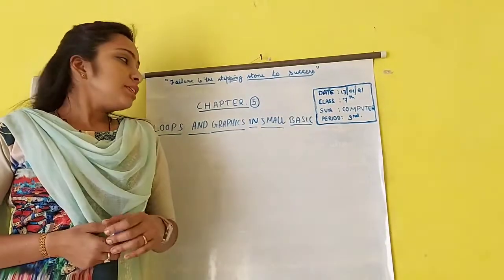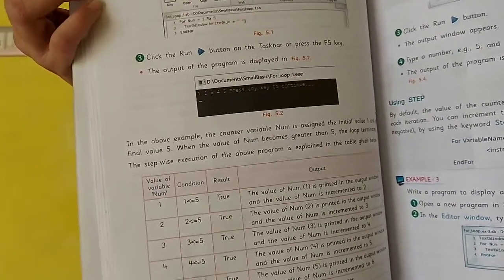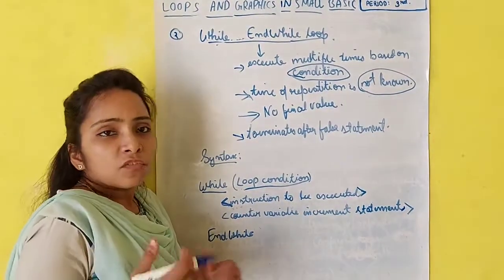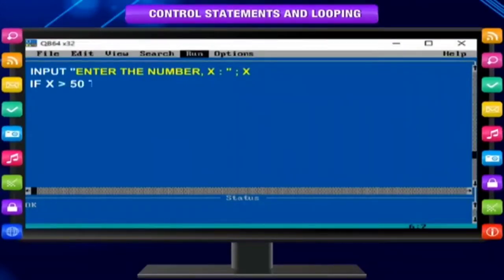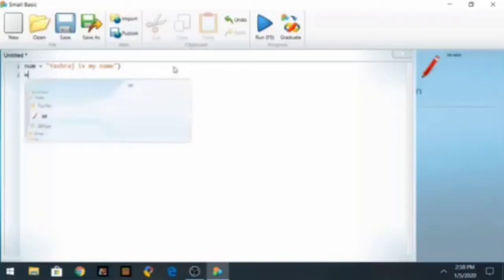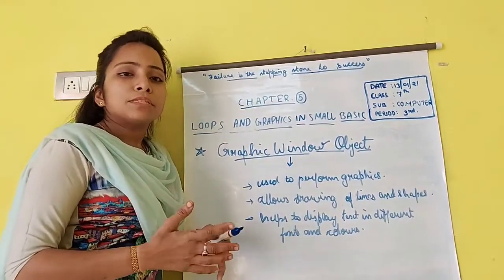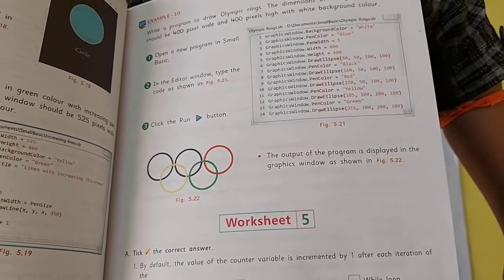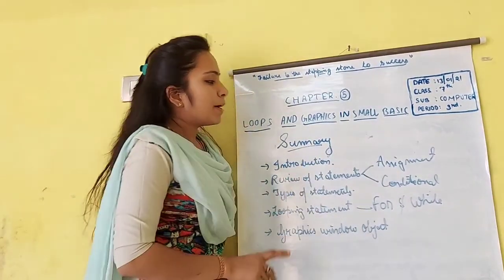Class 7th Computer Chapter 5 LOOPS AND GRAPHICS IN SMALL BASIC part 2